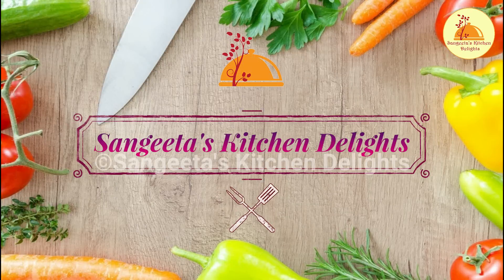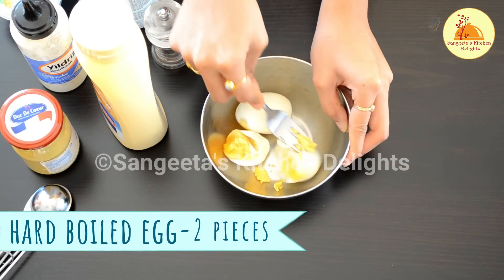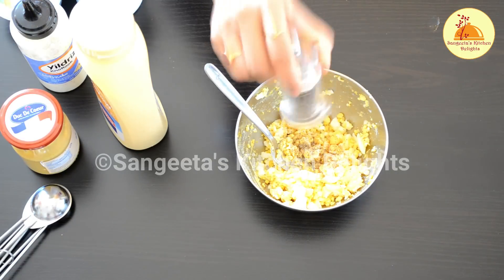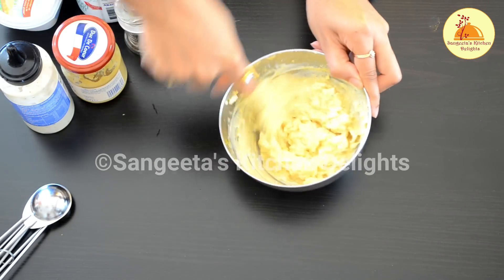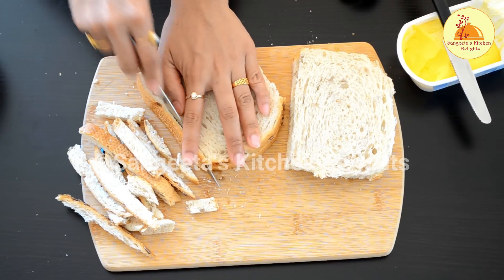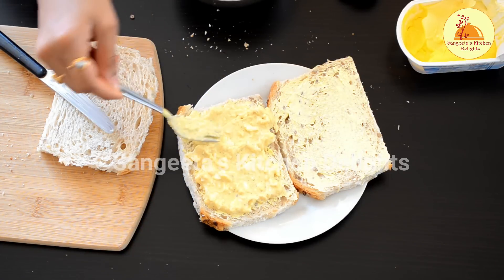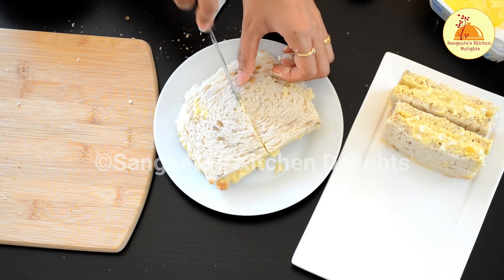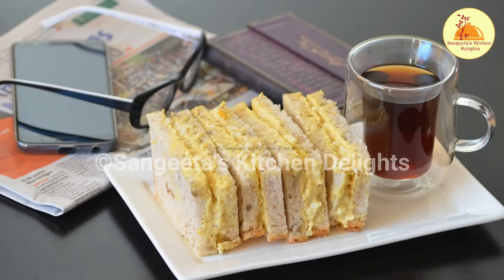Egg Mayo Sandwich | Cafe Style Egg Sandwich Under 5 minutes | Tiffin Recipe | Kid's Lunchbox